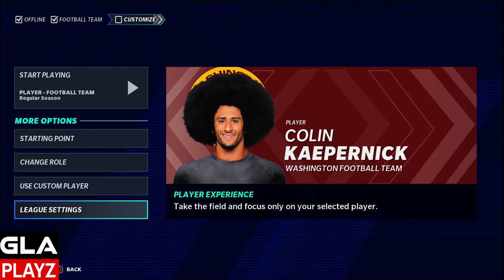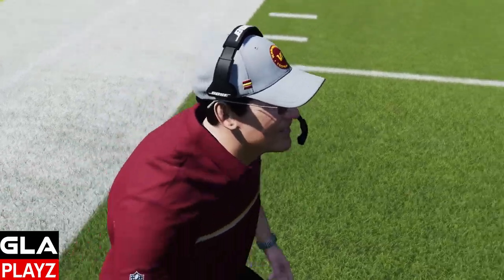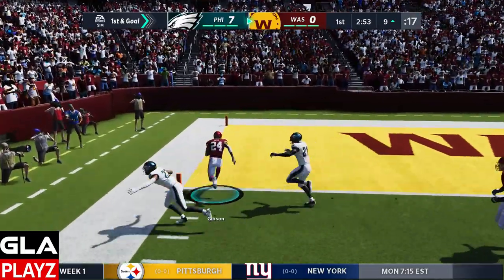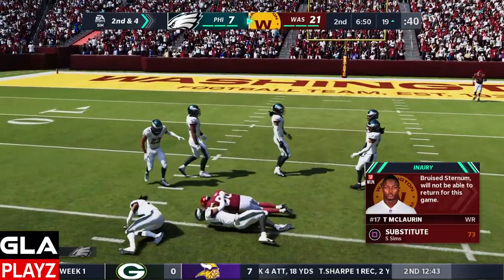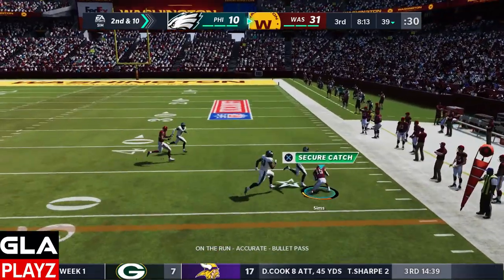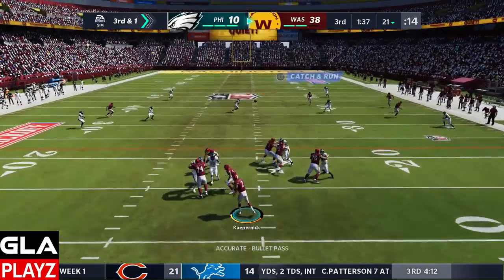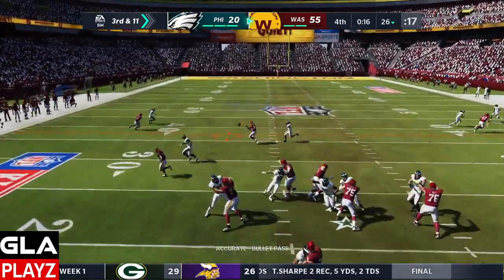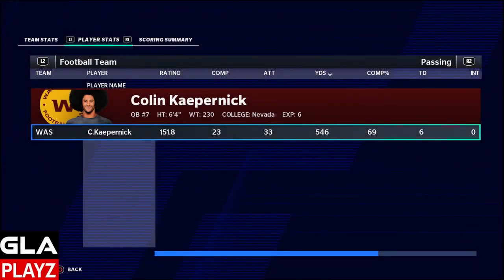QB Colin Kaepernick Career Mode Episode 1 Madden 21 Washington Football Team PS4 | Xbox 1 | PC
QB Colin Kaepernick Career Mode Episode 1 All-Madden Madden 21 Washington Football Team PS4 | Xbox 1 | PC

Colin Rand Kaepernick (/ˈkæpərnɪk/ KAP-ər-nik; born November 3, 1987) is an American civil rights activist and football quarterback who is a free agent. He played six seasons for the San Francisco 49ers in the National Football League (NFL). As a political activist, he knelt during the national anthem at the start of NFL games in protest of police brutality and racial inequality in the United States.

Kaepernick played college football for the Nevada Wolf Pack, where he was named the Western Athletic Conference (WAC) Offensive Player of the Year twice and became the only player in NCAA Division I FBS history to amass 10,000 passing yards and 4,000 rushing yards in a career. After graduating, he was selected by the 49ers in the second round of the 2011 NFL Draft. Kaepernick began his professional football career as a backup quarterback to Alex Smith, and became the 49ers' starter in the middle of the 2012 season after Smith suffered a concussion. He then remained the team's starting quarterback for the rest of the season, leading the team to their first Super Bowl appearance since 1994. During the 2013 season, his first full season as a starter, Kaepernick helped the 49ers reach the NFC Championship Game. Over the next three seasons, Kaepernick lost and won back his starting job, with the 49ers missing the playoffs for three years consecutively.

In the 49ers' third preseason game in 2016, Kaepernick sat during the playing of the U.S. national anthem prior to the game, rather than stand as is customary, as a protest against racial injustice, police brutality and systematic oppression in the country. The following week, and throughout the regular season, Kaepernick kneeled during the anthem. The protests received highly polarized reactions, with some praising him and his stand against racism and others denouncing the protests. The actions resulted in a wider protest movement, which intensified in September 2017 after President Donald Trump said that NFL owners should "fire" players who protest during the national anthem. Kaepernick became a free agent after the season and remained unsigned, which observers have attributed to political reasons. In November 2017, he filed a grievance against the NFL and its owners, accusing them of colluding to keep him out of the league. Kaepernick withdrew the grievance in February 2019 after reaching a confidential settlement with the NFL. His protests received renewed attention in 2020 amid the George Floyd protests against police brutality and racism.